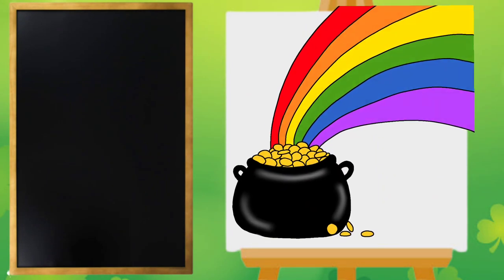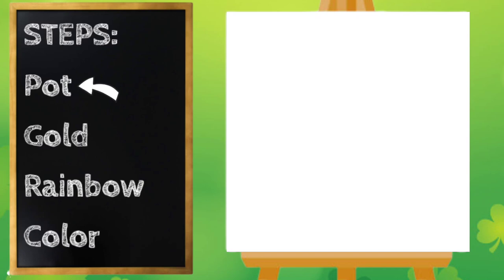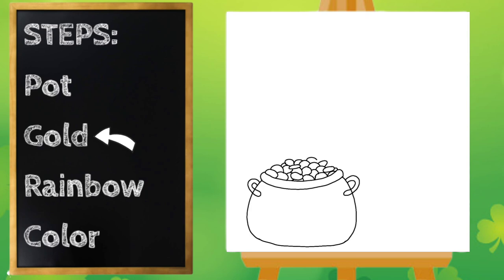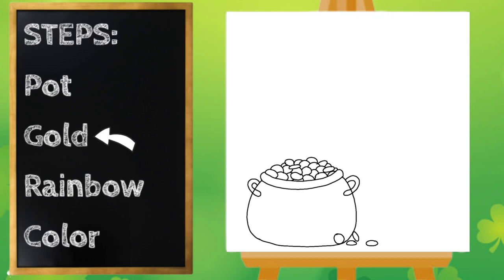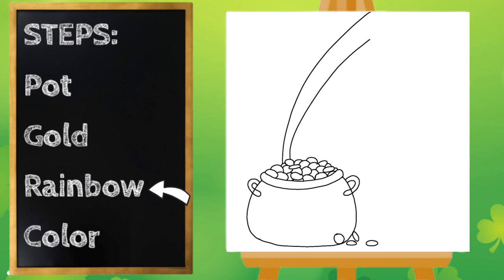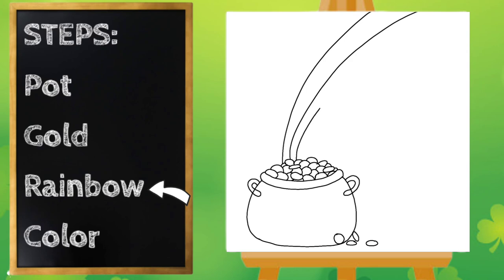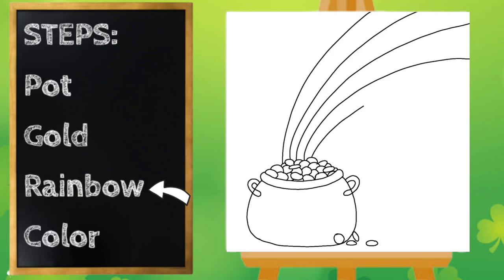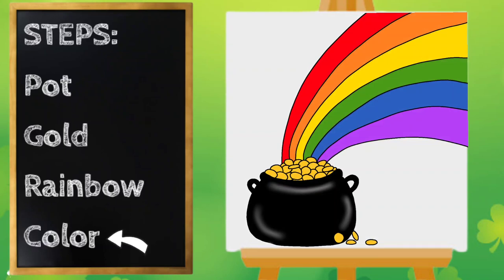How to Draw a Pot of Gold | Saint Patrick's Day Art for Kids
Ms. Ashley here!  Join me in this Saint Patrick's Day themed guided drawing as I show you how to draw a rainbow leading to a pot of gold!  The perfect compliment to any brain break, my art for kids channel is perfect for any teacher or parent looking to entertain their kiddos while boosting their confidence :)